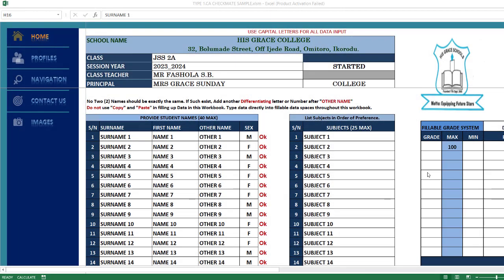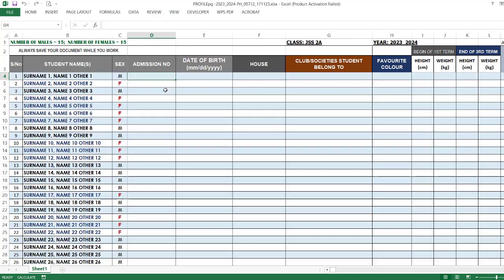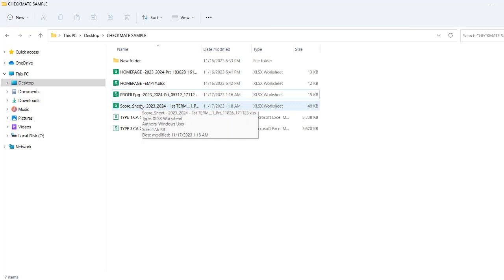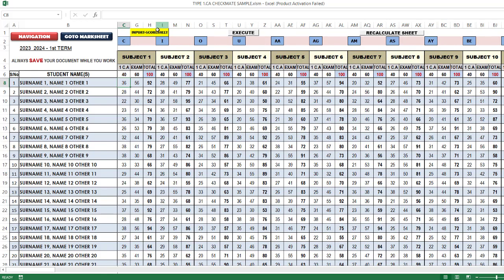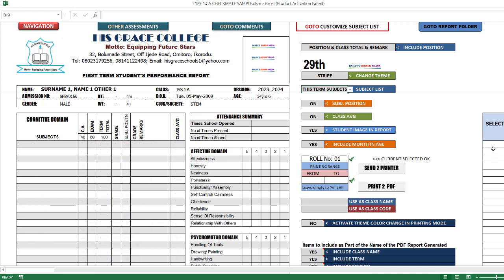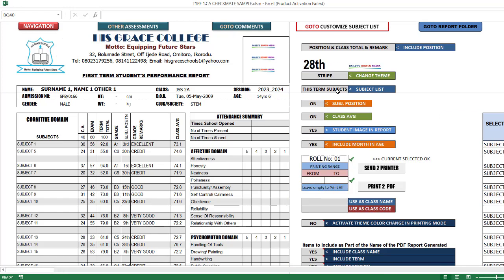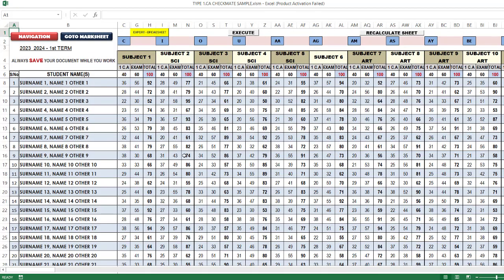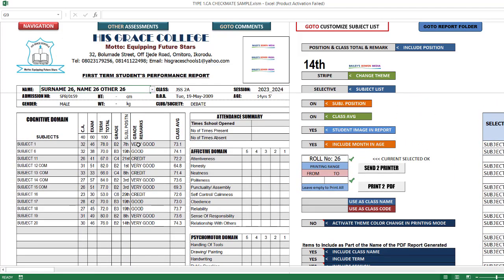02 UPDATE - PROFILE PAGE, TERM BROADSHEET EXPORT, ELECTIVE SUBJECTS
We've added the option to Export and Import Other Pages from Checkmate.
Now you can Work with this Exported "Slave" Sheets offline or Online on any device of your choosing, further increasing its compatibility and use function .
Export the Home Page and Profile Page, fill them up externally and import back into CheckMate.

Other additions include, Generation and Export of individual Term Broadsheet. Also Better understand the Elective Subject Listing feature on the Report Page.